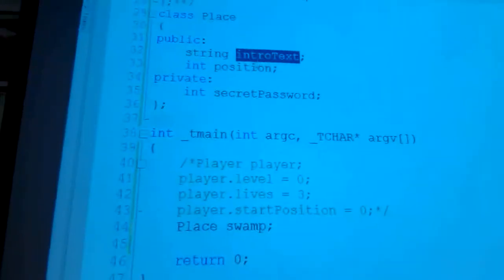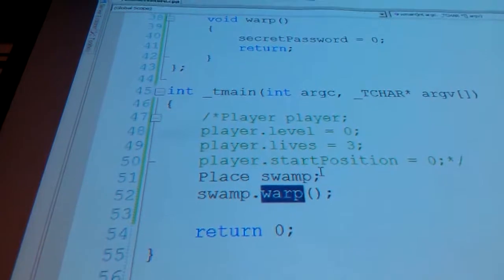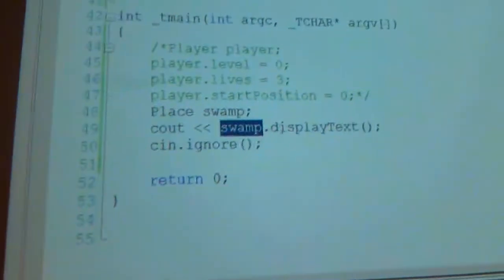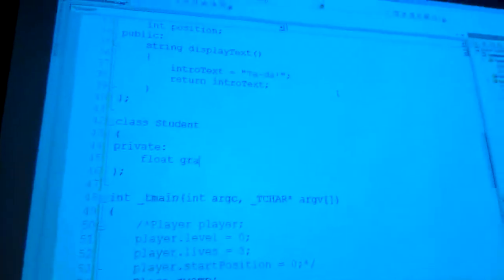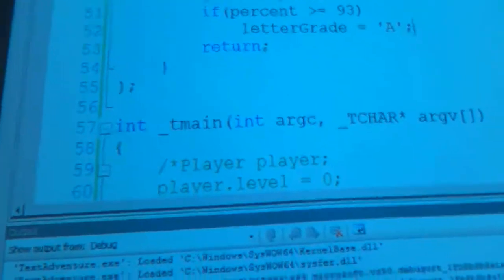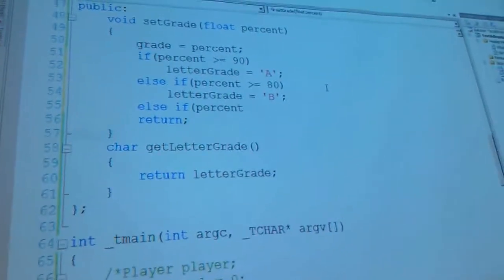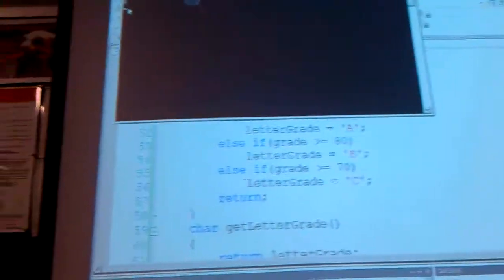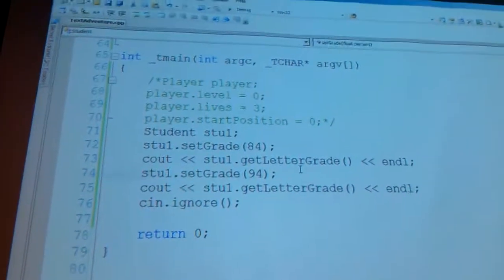C++Hollywood lucky lecture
Programming